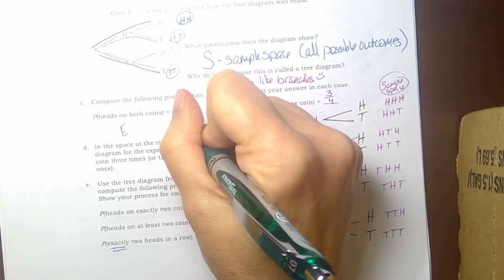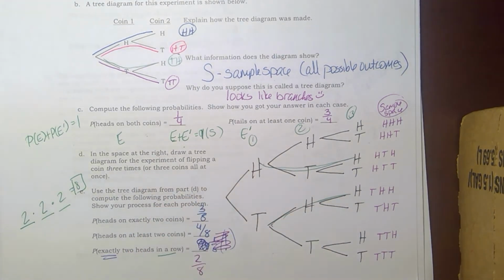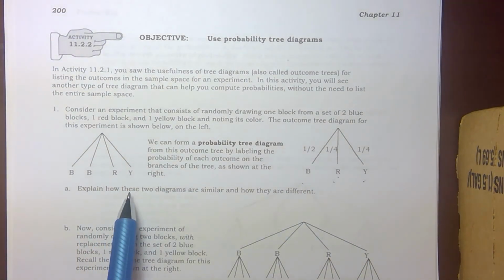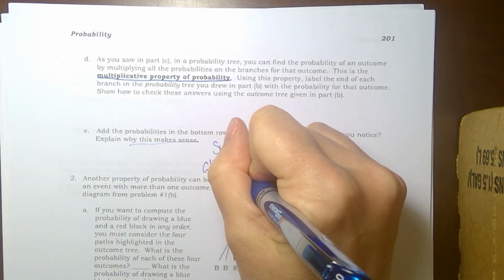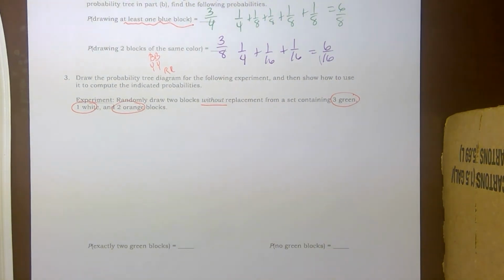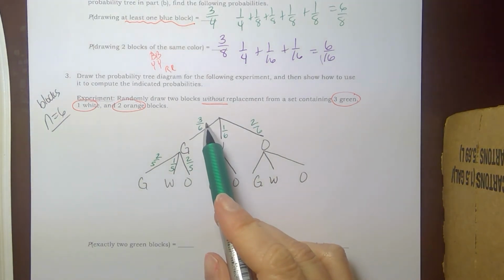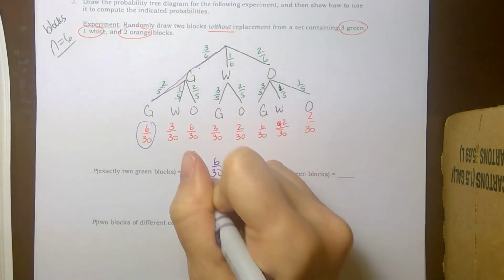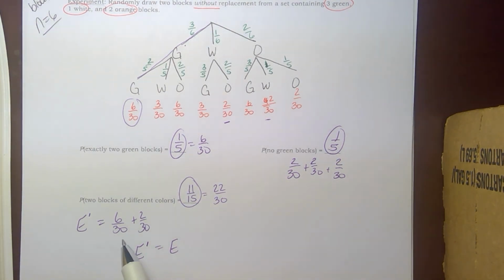Math for Teachers AM 11 2